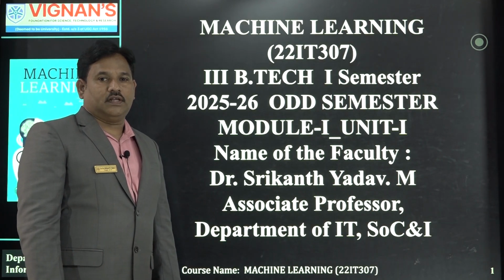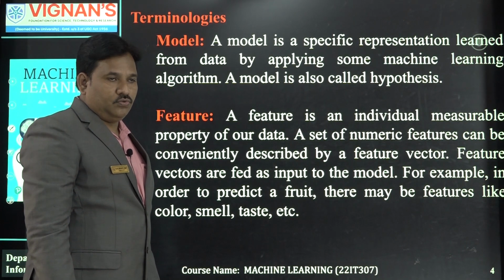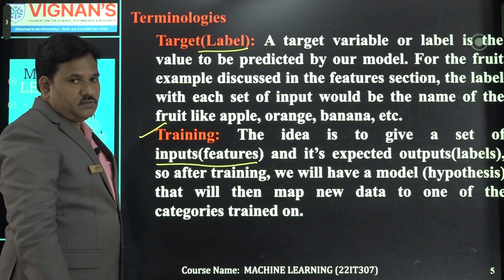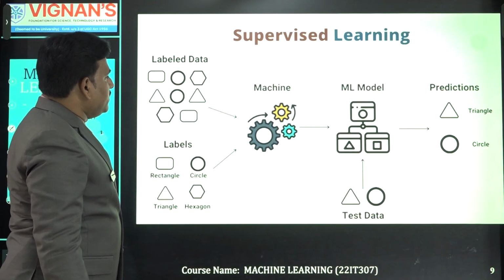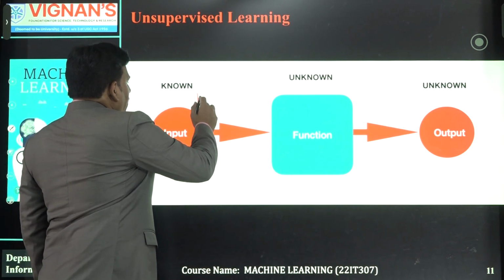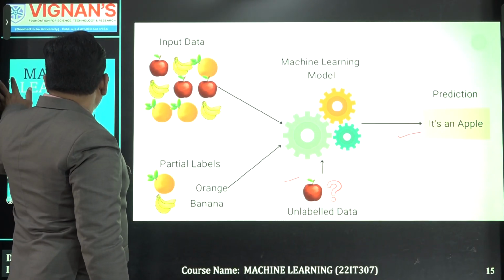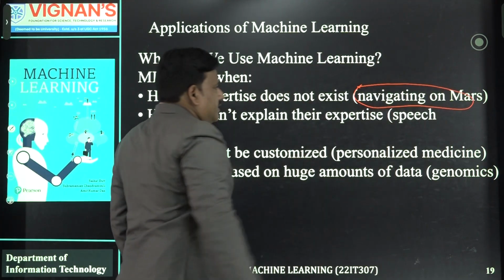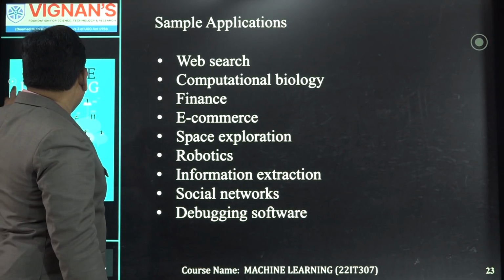Dr Srikanth Yadav IT ML